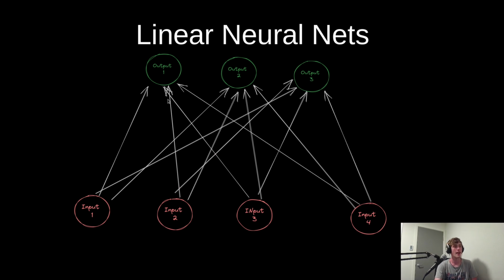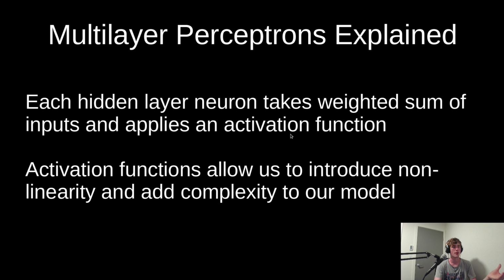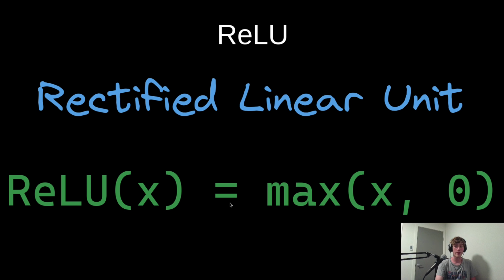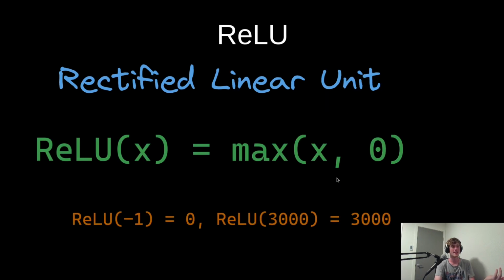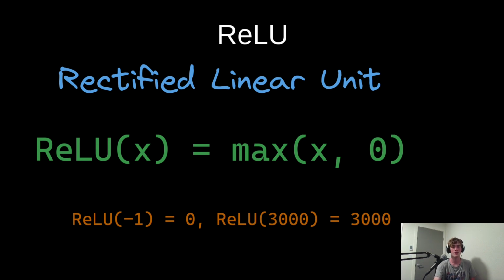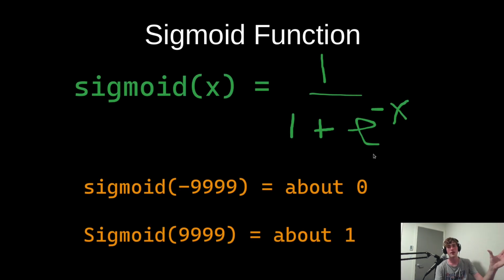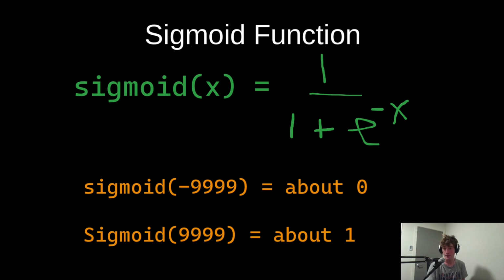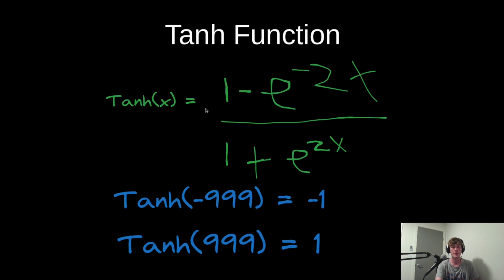Multilayer Perceptrons for Machine Learning!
Hello! In this video we go through and explain Multilayer Perceptrons, as well as it's usage in the field of ML/AI!